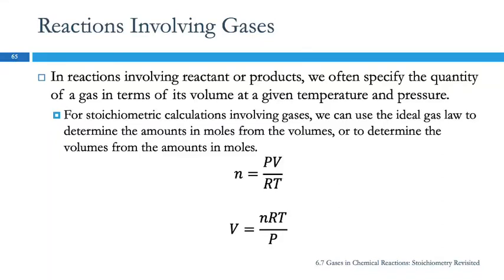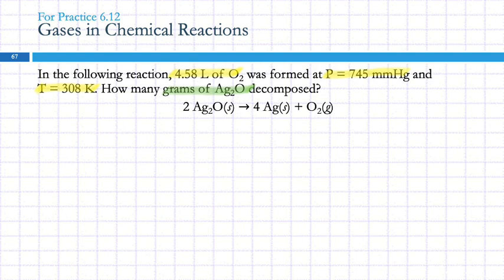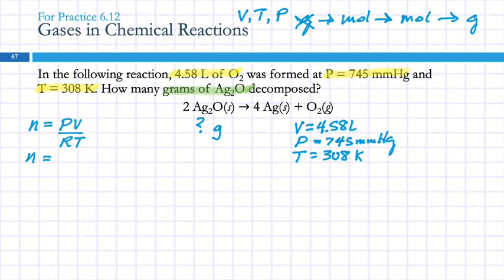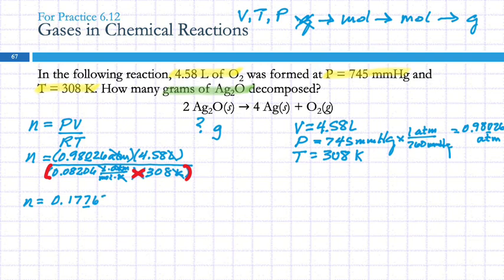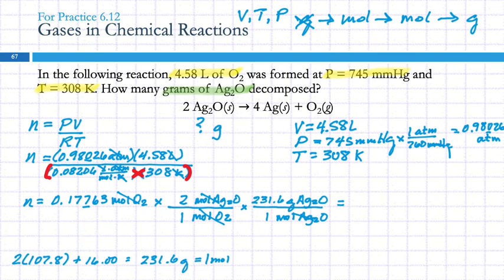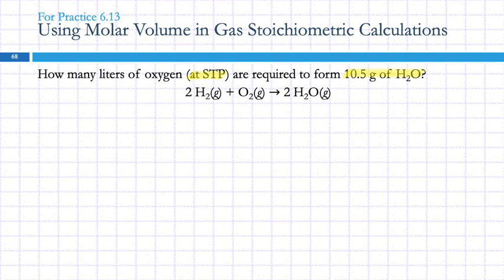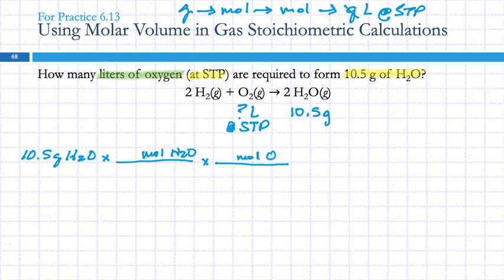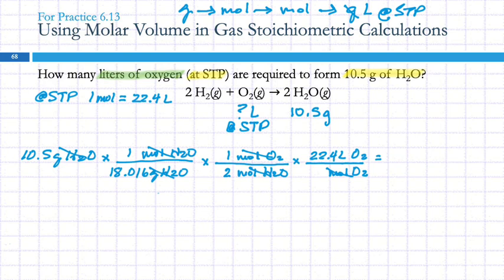6.7 Gases in Chemical Reactions: Stoichiometry Revisited